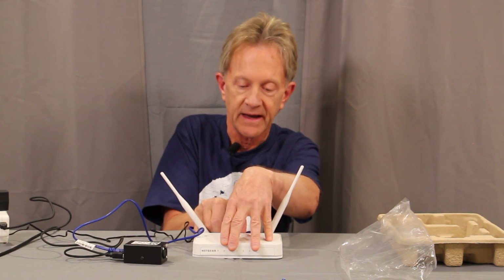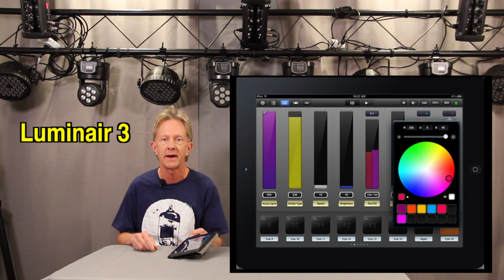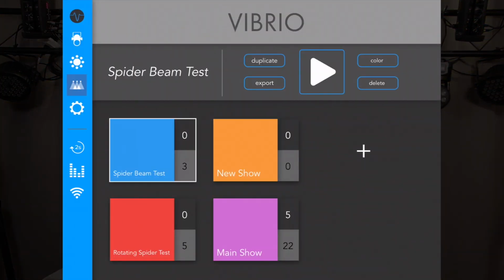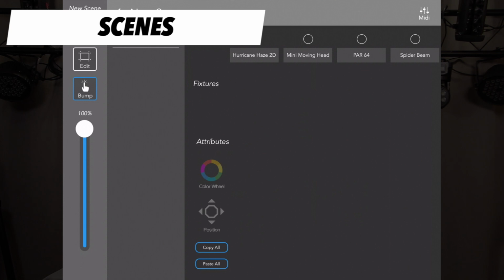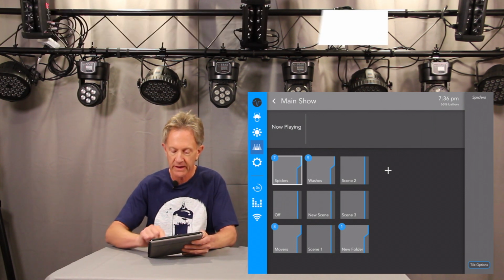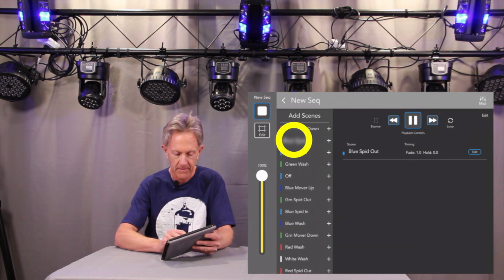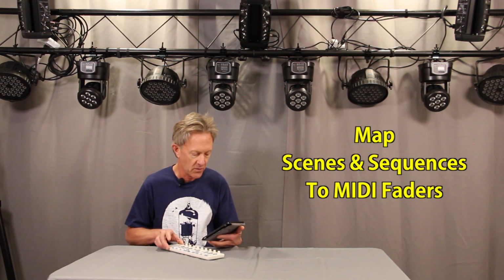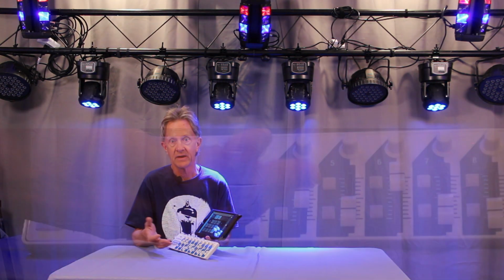How to Program DMX Lights with an iPad (Part 2)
Learn how an iPad can control stage lights wirelessly in this follow-up video-- Including step-by-step instructions on how to configure your interface using an eDMX1 PRO.
Find out about various DMX lighting apps including Vibrio and see how to set up shows, scenes, and sequences and then control them with an inexpensive MIDI controller.

-You can buy some of the the gear in this video here:
-DMX interface: